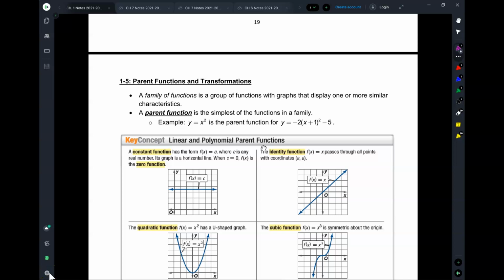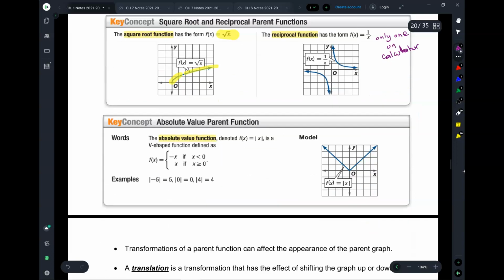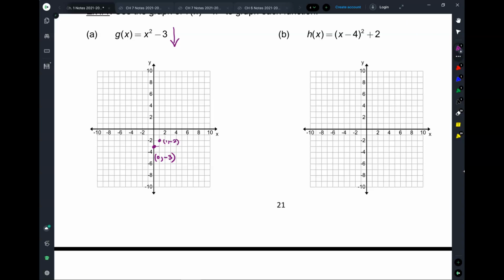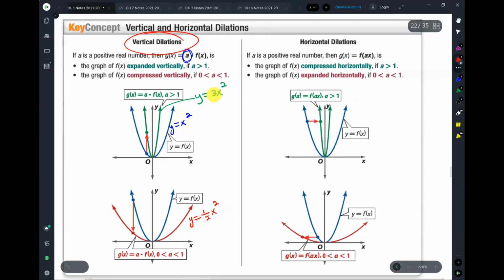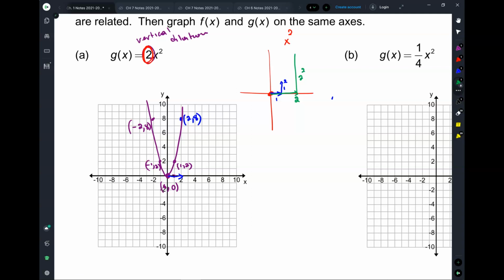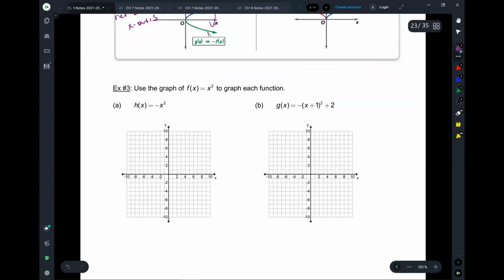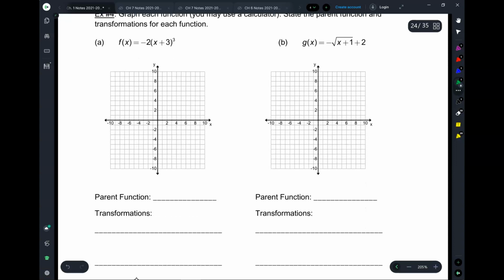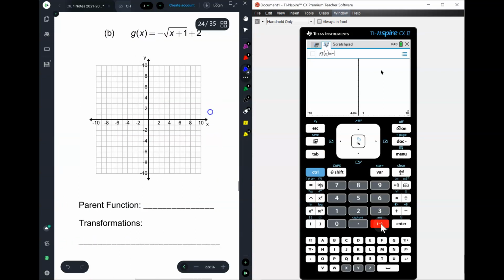Precalc 1.5 PART 1